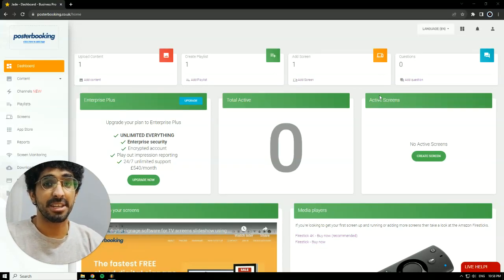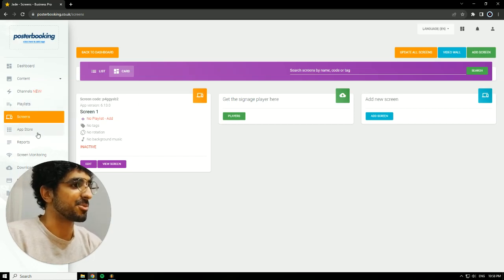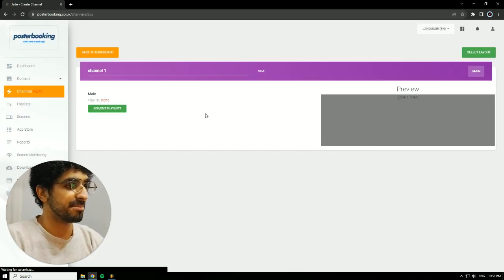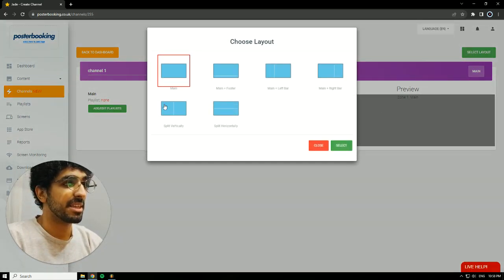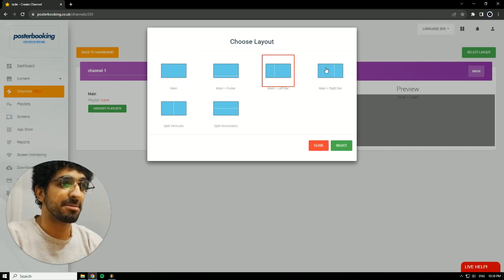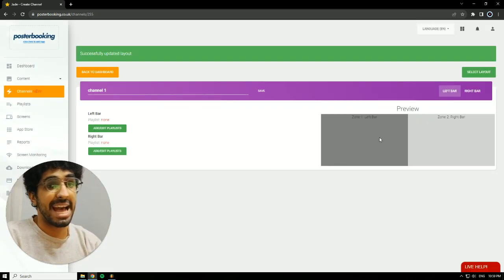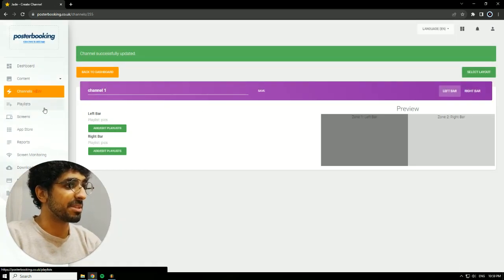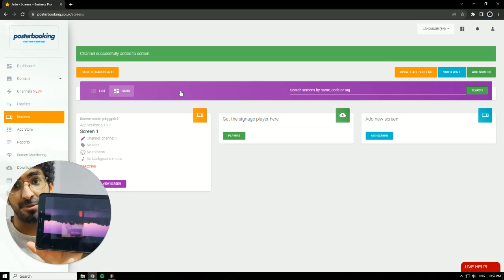Exploring the new Channels feature in Posterbooking free digital signage